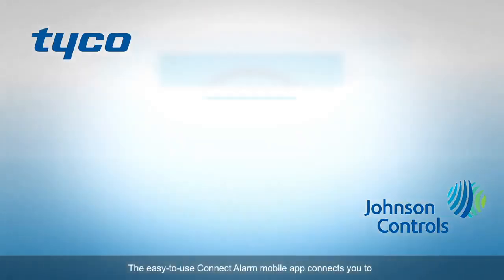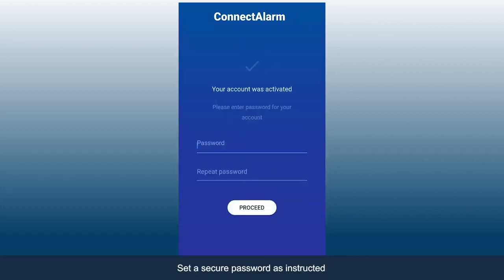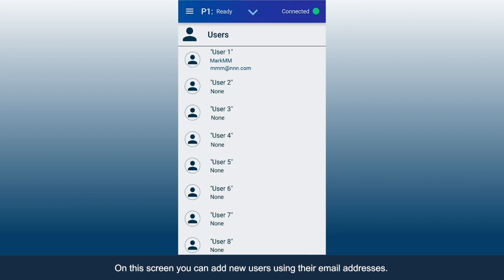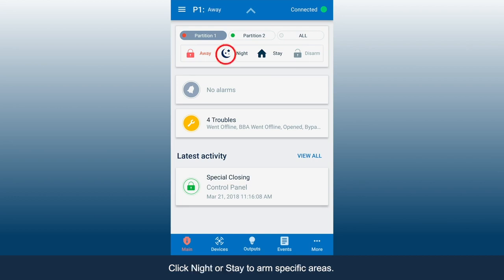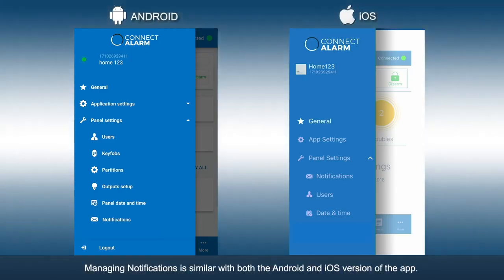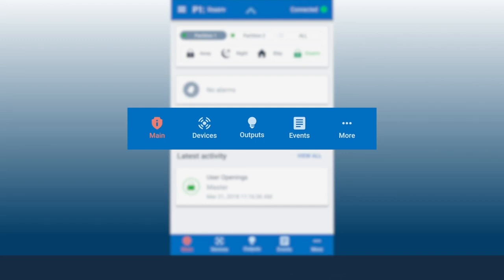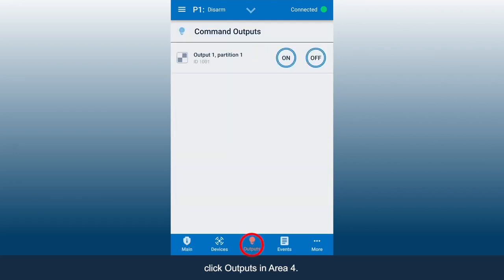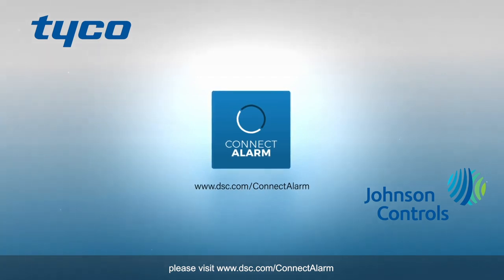DSC Connect Alarm App Instructions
The all-new mobile app for PowerSeries Neo systems is here.
ConnectAlarm is a cloud-based mobile app that provides home and business owners with real-time control over their PowerSeries Neo security system, from anywhere, at any time. With the ability to remotely control and manage their security system via their mobile device, users can efficiently and independently optimize the security of their home or business.